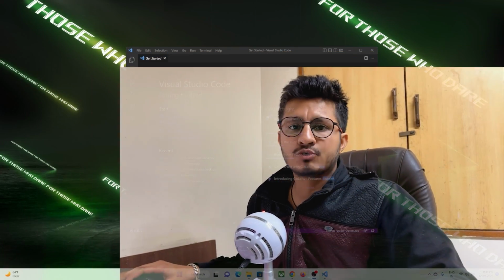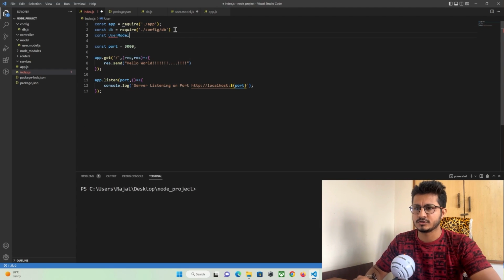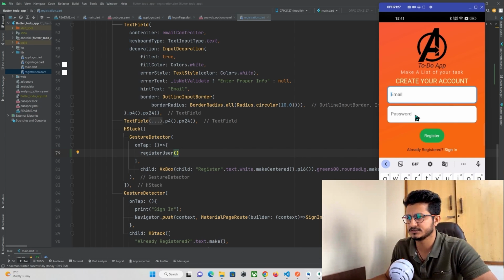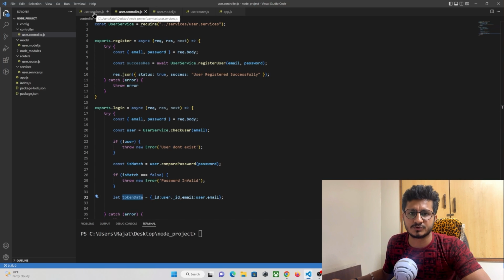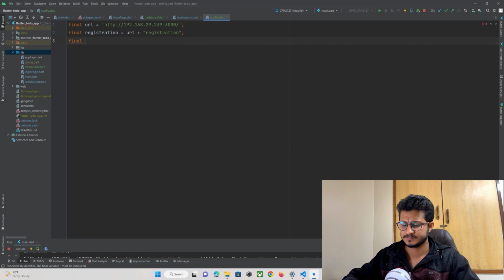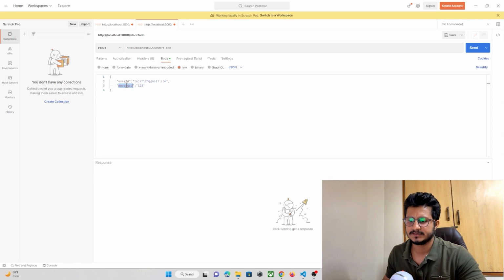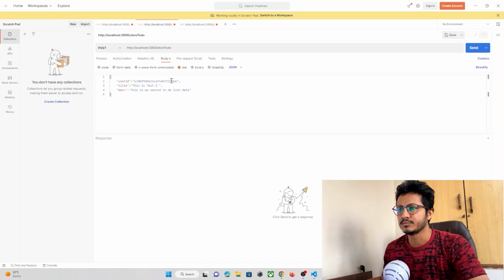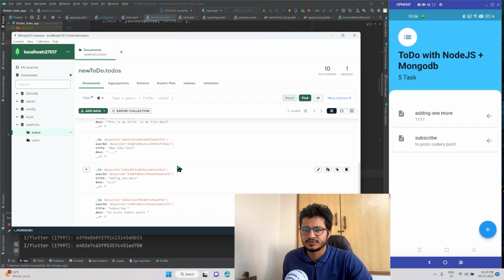Flutter Todo App with NodeJS & Mongodb at backend complete tutorial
TimeStamp

0:00 Introduction, Creating NodeJS Project and Express Server.
10:44 Giving Proper Structure to Node Project.
12:54 NodeJS MongoDB Connection using Mongoose Module.
17:59 Creating User schema in NodeJS.
23:05 Creating User Registration API.
37:52 Integrating user registration in flutter app.
53:00 Creating login API in NodeJS.
01:11:27 Integrating Login API into Flutter App.
01:30:01 Creating Todo Model Schema Model.
01:47:47 Add users todo data in db using flutter app.
01:57:42 Creating API to get user's todo list data.
02:06:21 Implementing API into Flutter app to get all the todo list of user and show in flutter Listview using Slidable Listview.
02:18:24 Creating API to delete todo data & implementing the same into flutter app.

In this tutorial, we will be building a Flutter Todo App with a NodeJS & Mongodb backend. You will learn how to create a fully functional app with CRUD (Create, Read, Update, Delete) operations, user authentication and authorization using JSON Web Tokens (JWT), and how to connect it with a backend API built with NodeJS and Mongodb.

We will cover everything from setting up your development environment to creating a RESTful API with NodeJS, integrating MongoDB for database management, and creating the Flutter app with user authentication and authorization. By the end of this tutorial, you'll have a solid understanding of how to create a full-stack application using Flutter, NodeJS and Mongodb.

Whether you're new to Flutter or a seasoned developer, this tutorial will provide you with the tools you need to build your own Todo app and expand your knowledge of full-stack app development. So, let's dive in and start building!